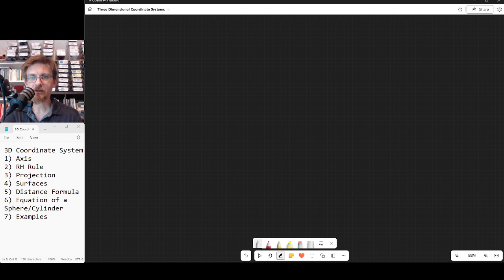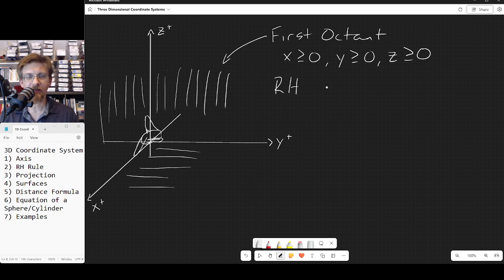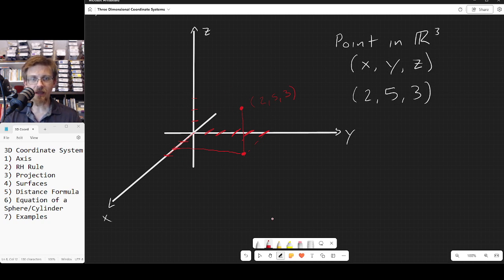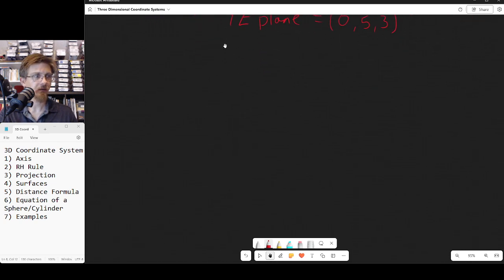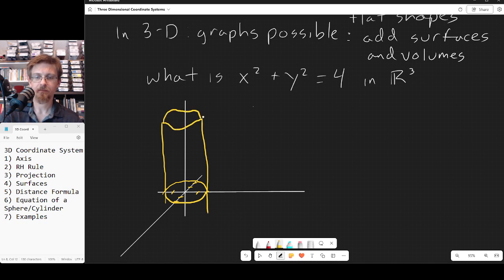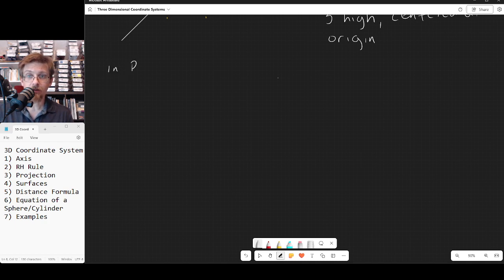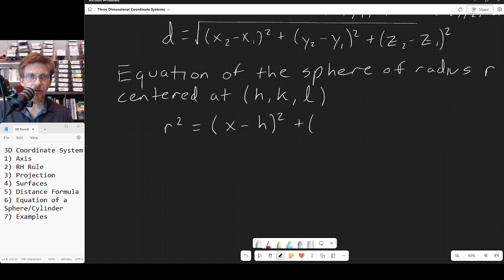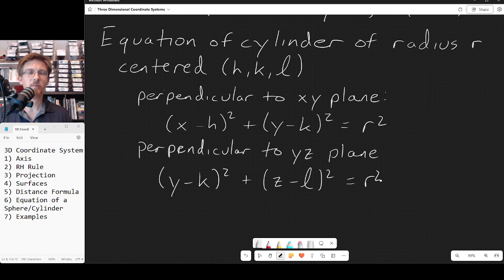3 Dimensional Coordinate Systems - Calculus 3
An introduction to the 3D space.